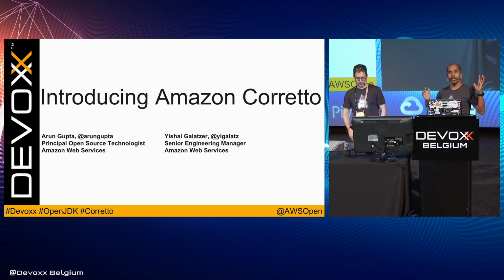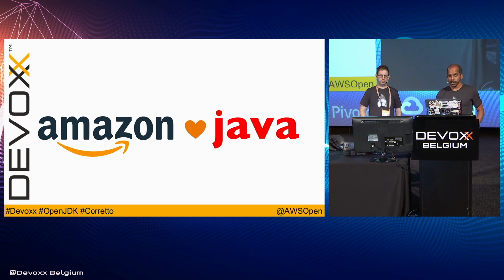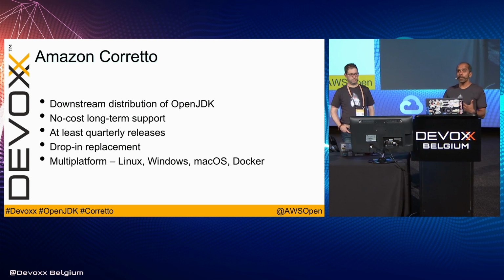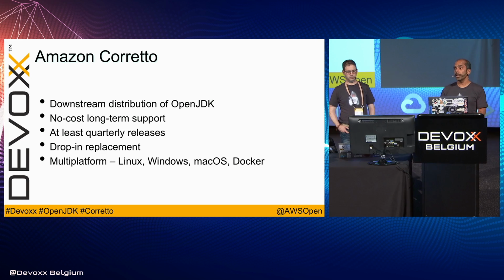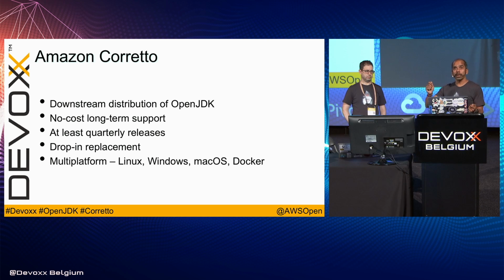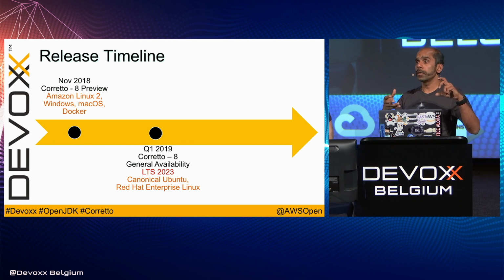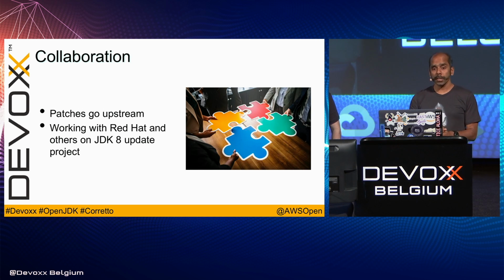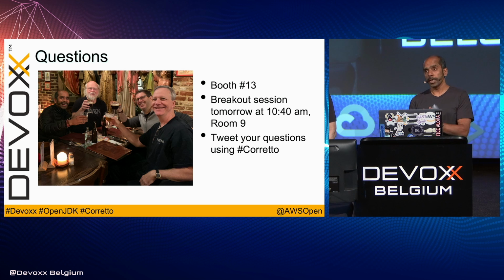AWS Presentation by Arun Gupta, Yishai Galatzer